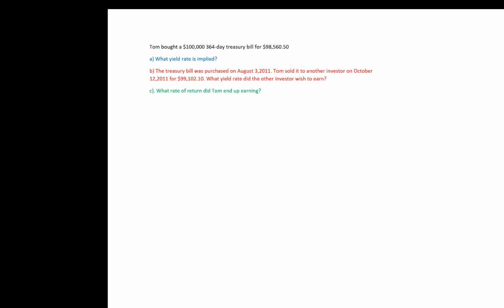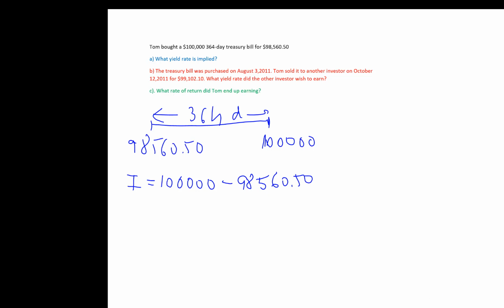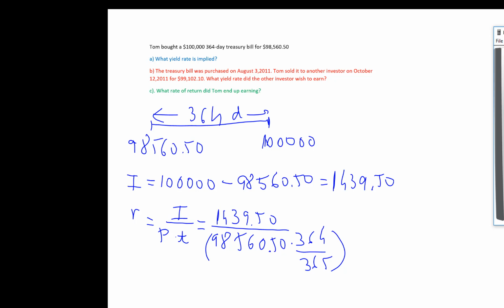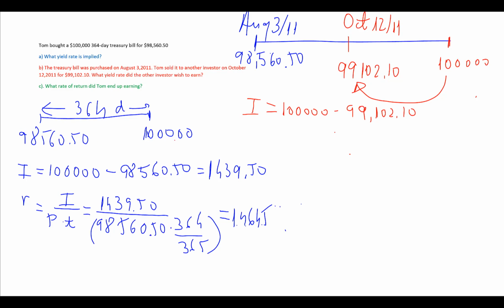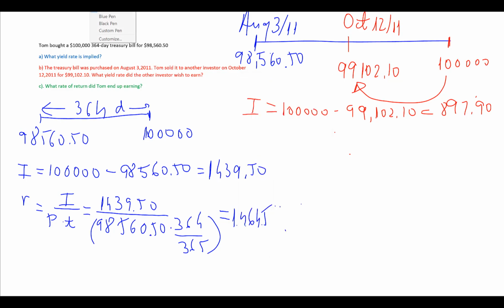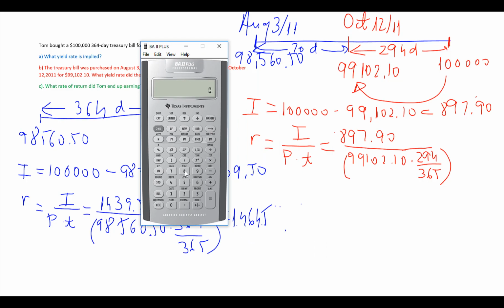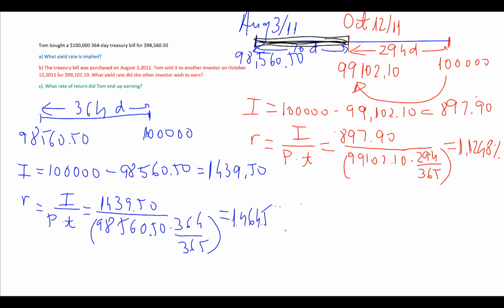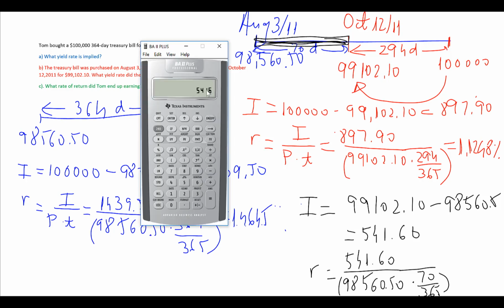T Bill example 5